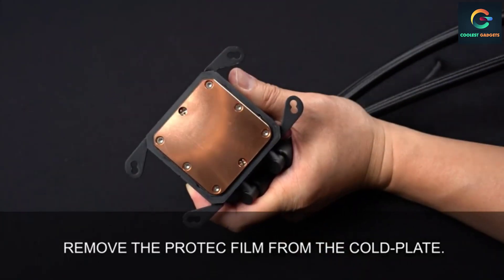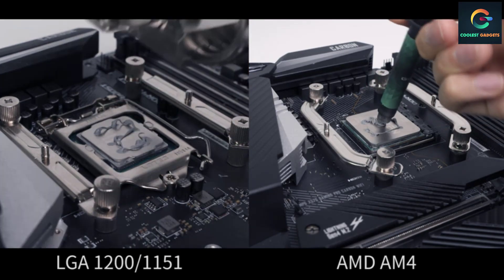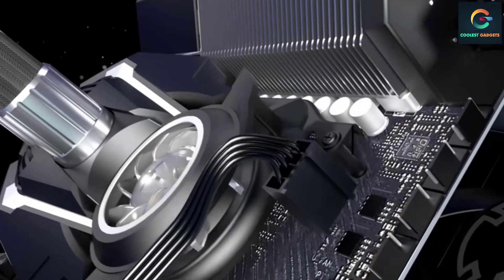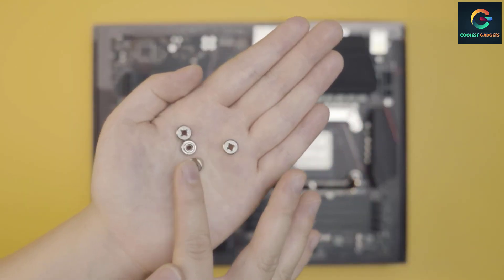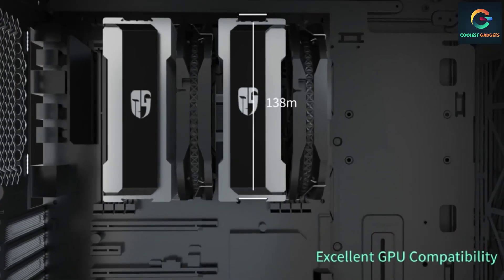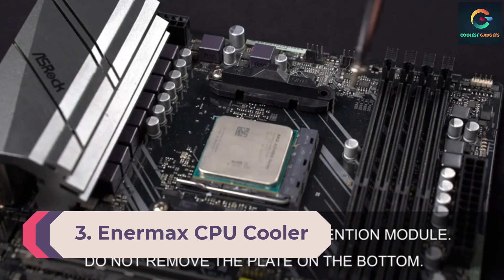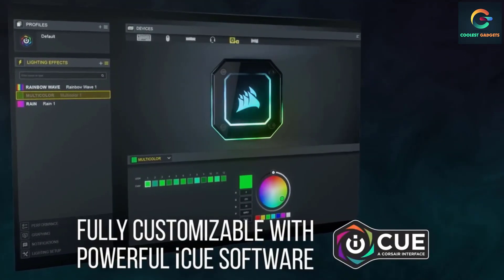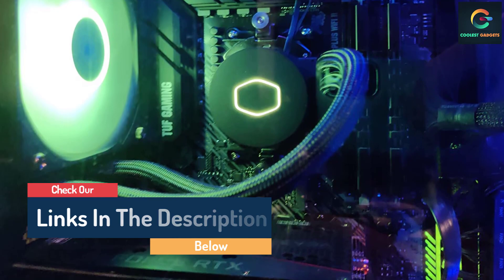10 Best CPU Coolers For Ryzen 9 5900x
This video helps you to find out the best cpu coolers for ryzen 9 5900x 2023 on the market. So Get Your best cpu coolers for ryzen 9 5900x from here
best cpu coolers for ryzen 9 5900x